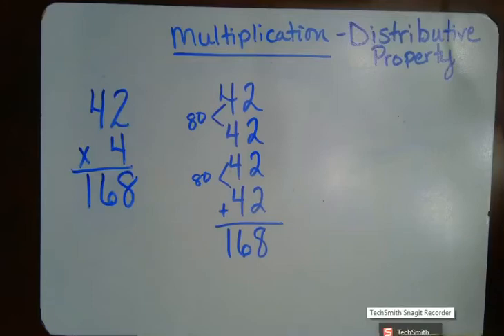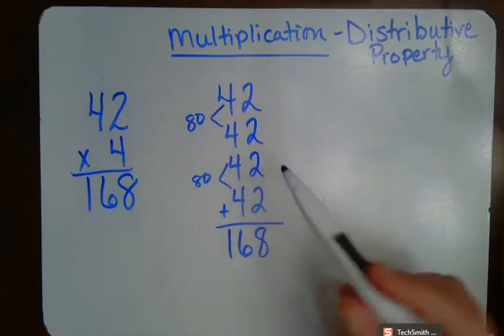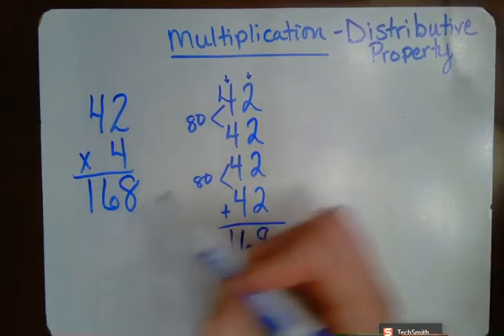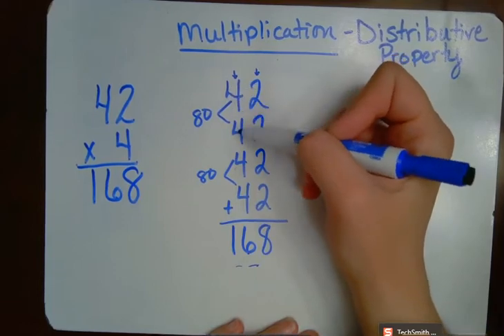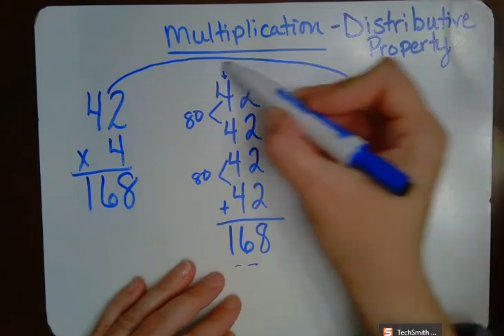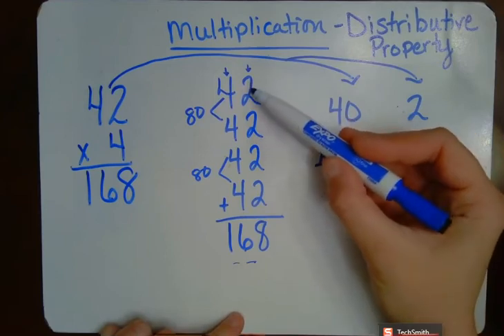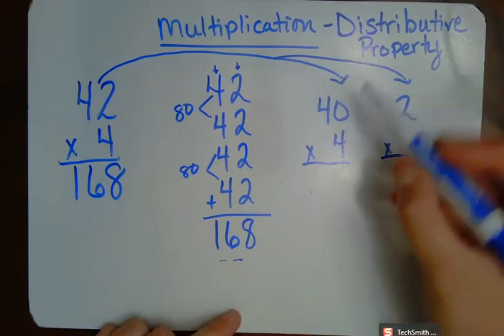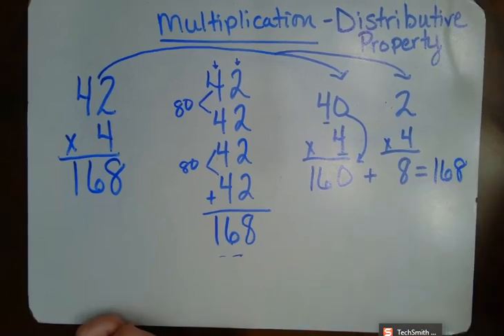Distributive Property: Two-Digit Multiplied by a One-Digit Multiplier